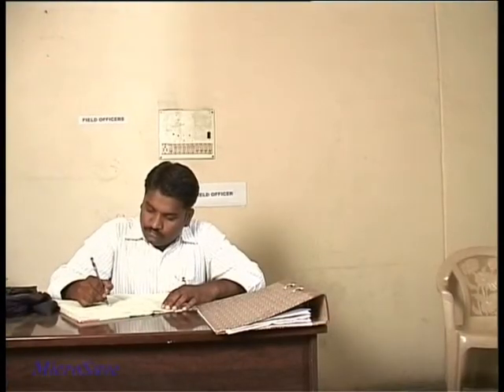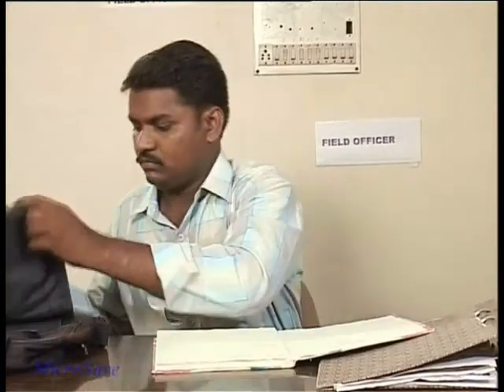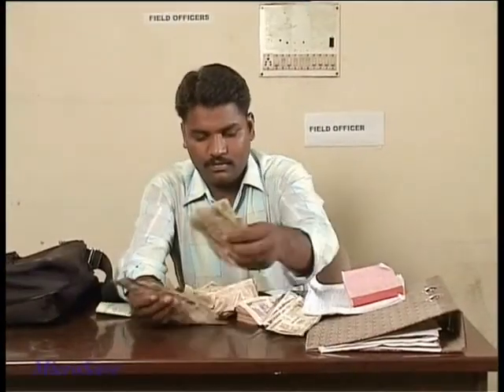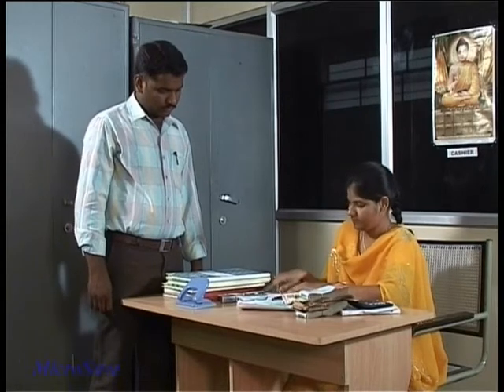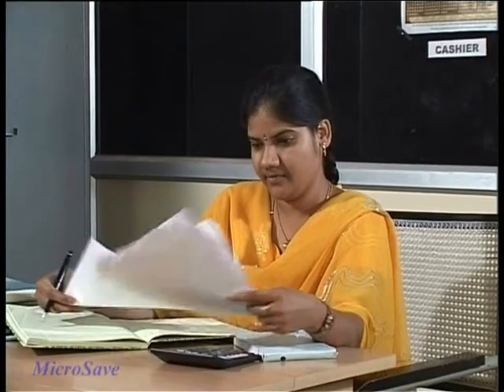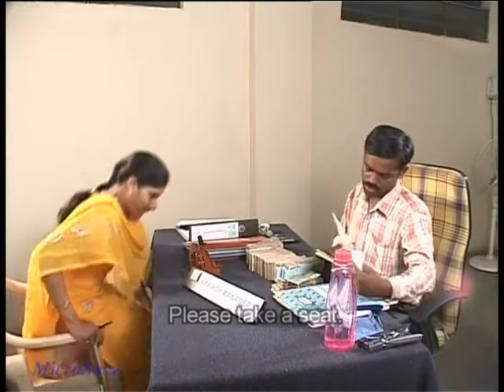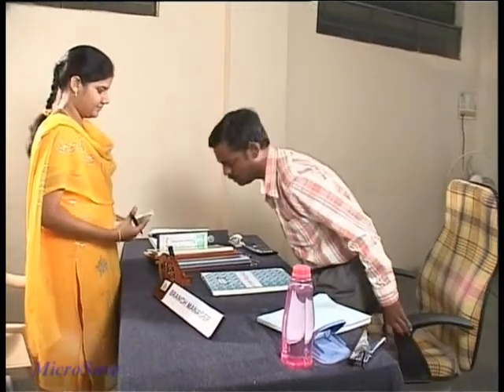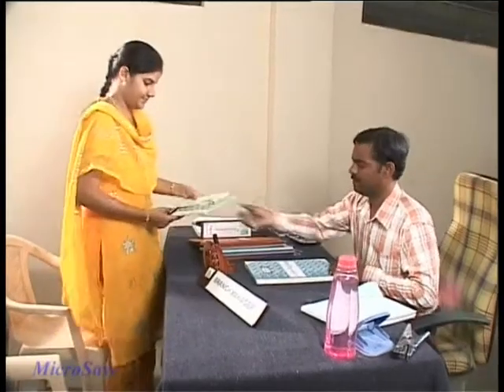Individual Lending Process 18 - Monitoring - Repayment